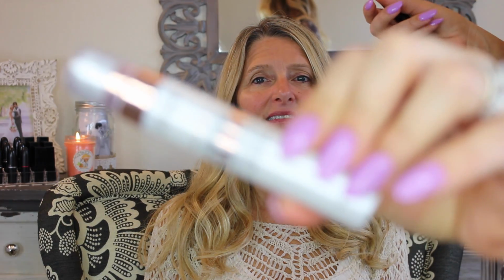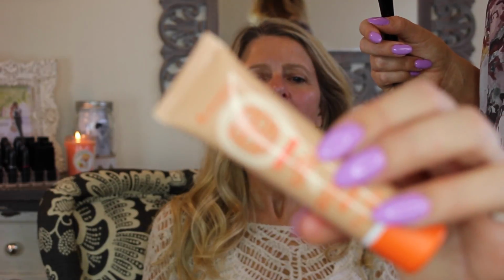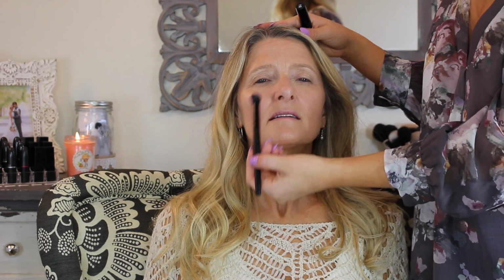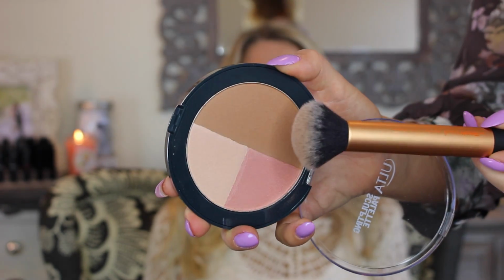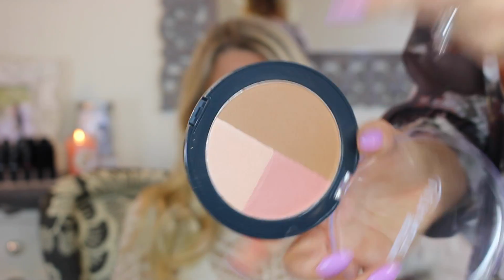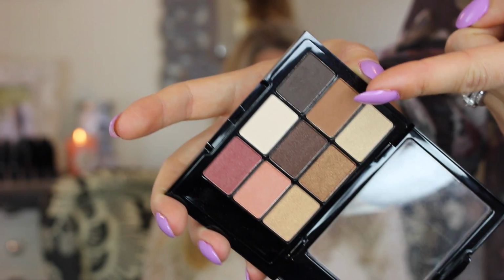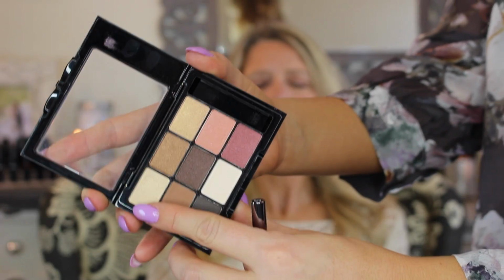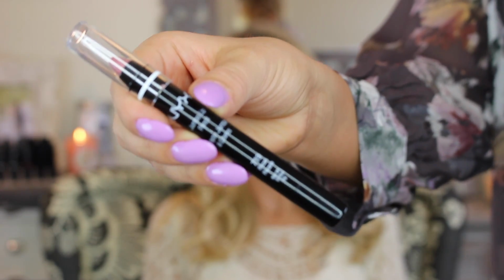Makeup for My Mom: Mature Skin Makeover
Hello beauties!
My sweet mamma came to visit me this weekend and was kind enough to make an appearance on my channel! I wanted to do something effortless for the everyday woman who has found herself lost in a sea of makeup terminology and products (like my darling mother)! I hope this helps you or someone you love feel more confident and beautiful in your own skin!

xoxoxoxo!

Products used:
L'Oreal Magic Lumi Primer
Rimmel London Radiance BB Cream-Medium
Kimmel London Mattifying Powder-011 Creamy Natural
NYX HD Concealer-CW03
Ulta Sculpting Palette-Astoria
NYX Eyeshadow Palette-Merci Beaucoup
Kimmel London Scandal Eyes Pencil Liner-Black
NYC Sky Rise Mascara
Sonia Kashuk Clear Brow Gel
NYX Jumbo Lip Pencil-Pecan

Snapchat*Periscope
All handles are KRYSSA GOUGH